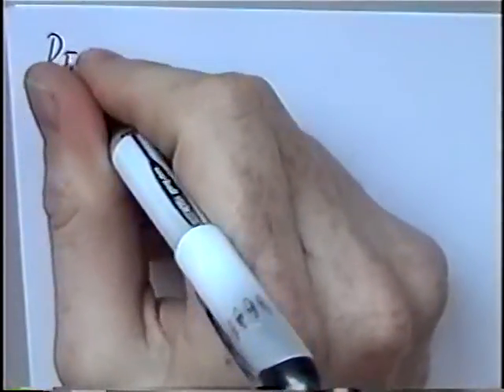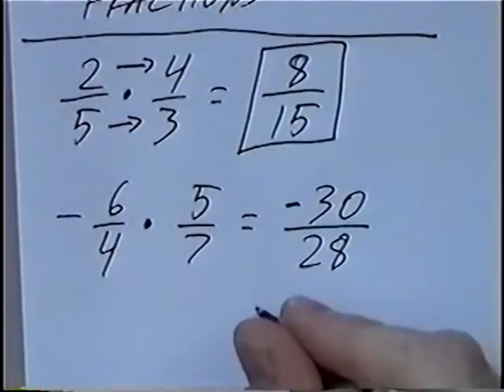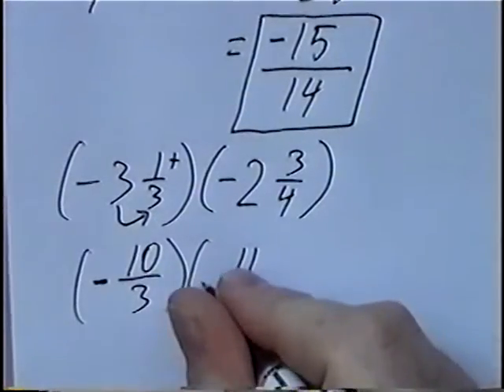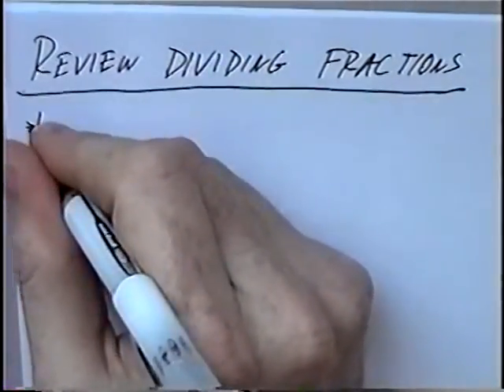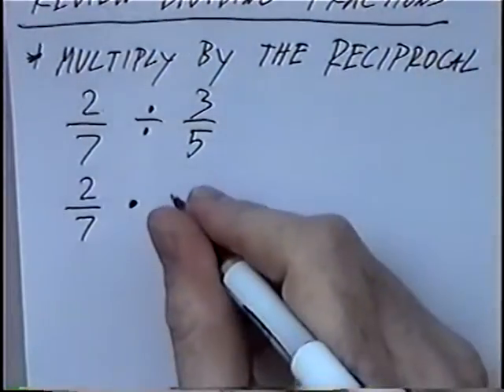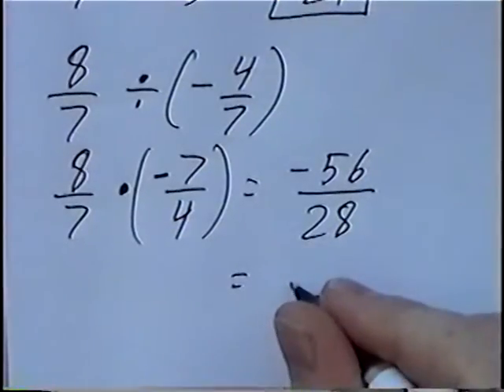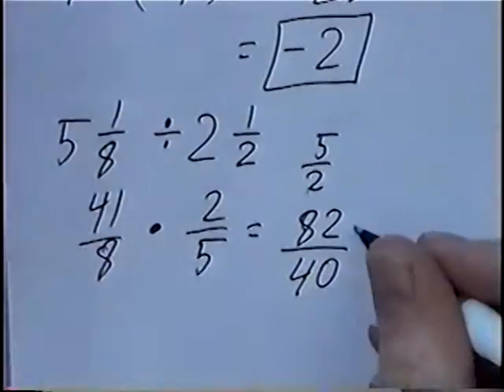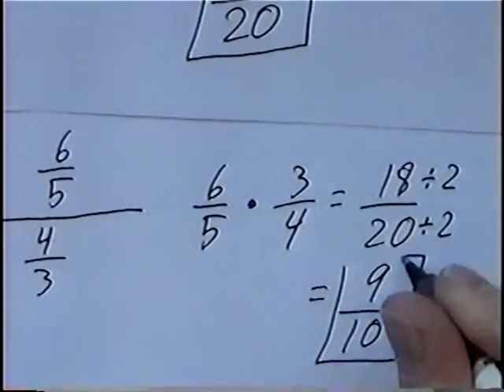Multipy/Divide fractions Algebra 1 11 Intro part 2